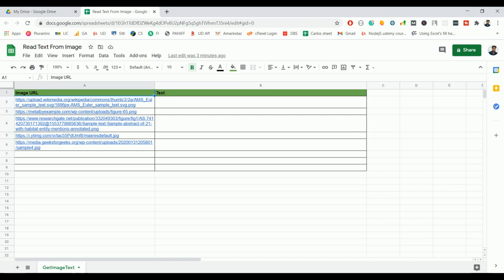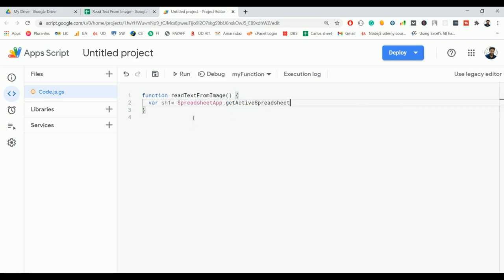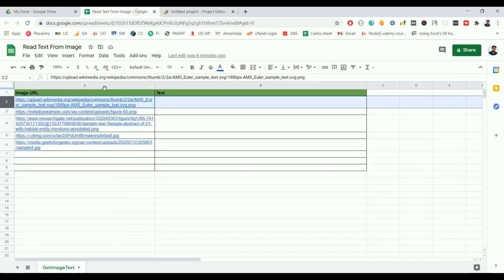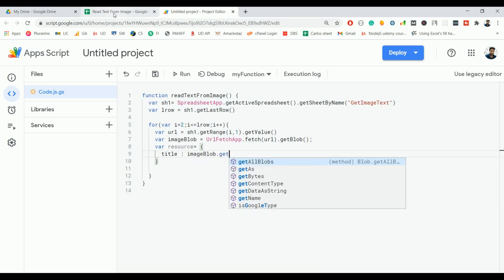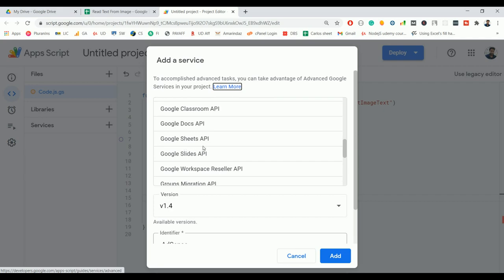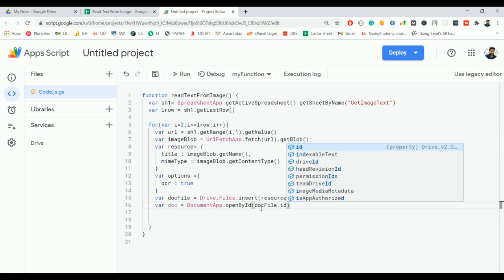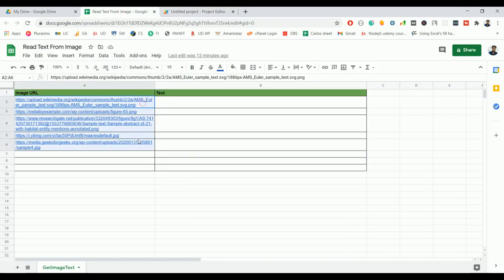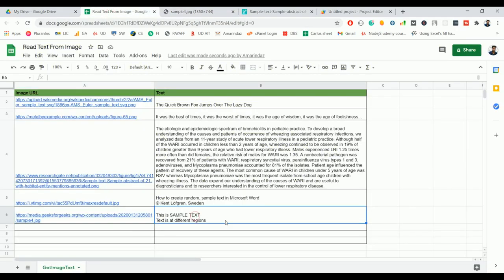How To Read Text From Image Using Google Apps Script in 10 Seconds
In this video, you'll learn how to read text from the image using Google apps script.

Extracting text from images is a time-consuming process if you do it manually. You need to read the text from images especially if you working in the banking or healthcare domain to read the content on the cheque, medical claims, etc.,

This script will save your valuable time by reading the text present in different image formats such as jpg, jpeg, png, etc, and populate it on the same Google sheets.

Google apps script can easily read the text from an image because it has an inbuilt OCR feature(Option character recognition) on Google Docs.

Steps to Read the Text from the image
1) Download the Google sheets for just $1
2) Enter the list of images URLs in Column A

Please do let me know if you have any questions or facing issues with extracting text from images.

_Audio & Microphone